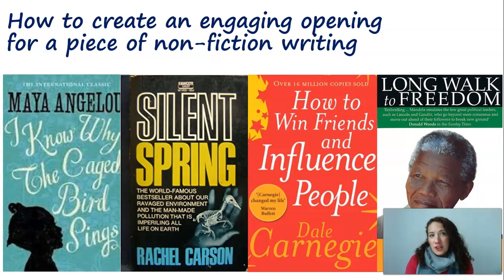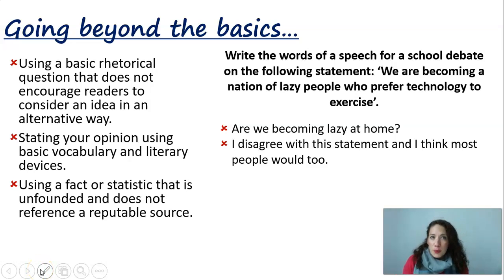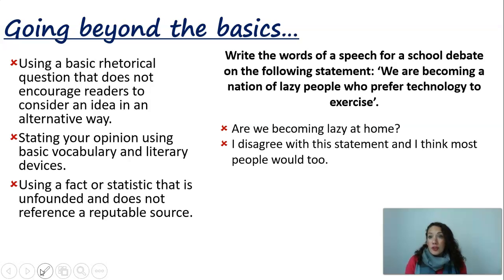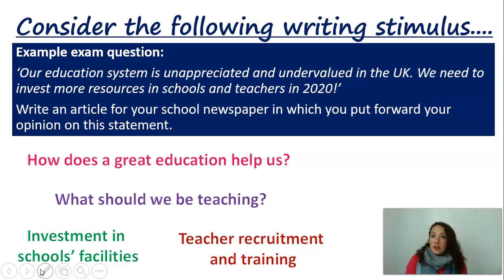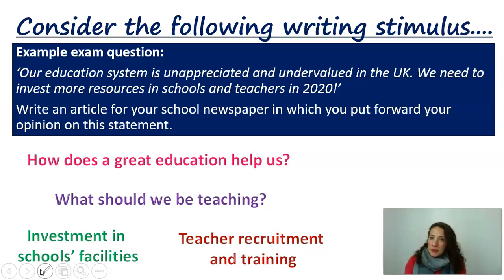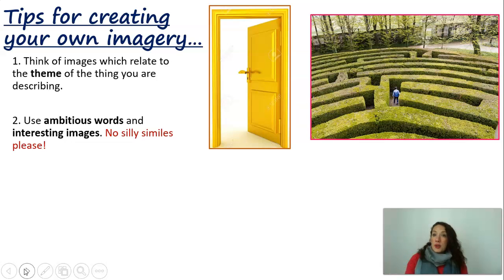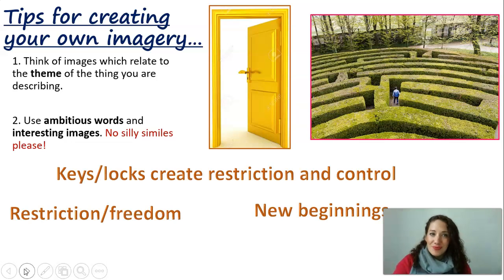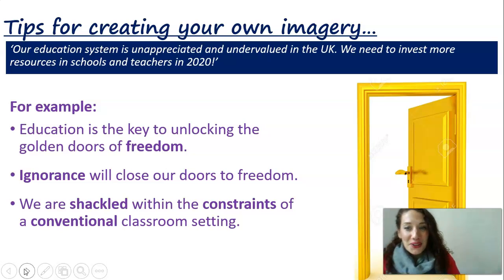Non-fiction writing. How to create an engaging opening!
English Language GCSE: Writing to persuade, inform and argue.

Move beyond the basics and create imagery to engage both readers and the examiner!

In this short video, Miss Jackson will teach you how to create an engaging opening for a piece of non-fiction. This is part of the AQA English Language GCSE, Paper 2 - writing to inform, persuade and argue.